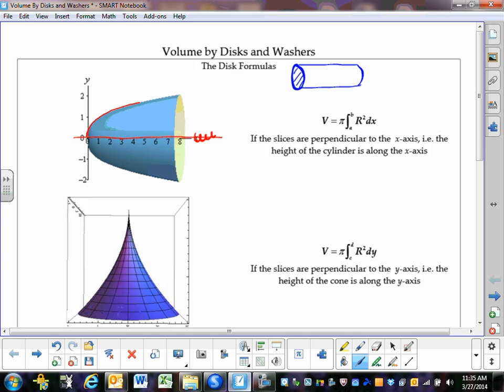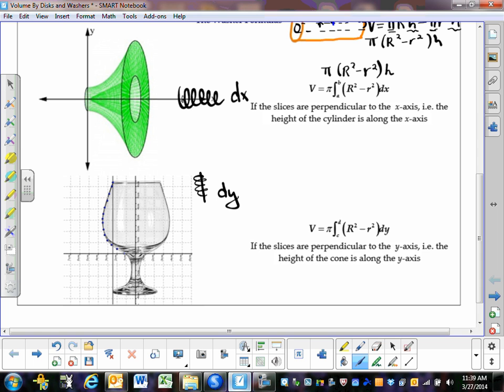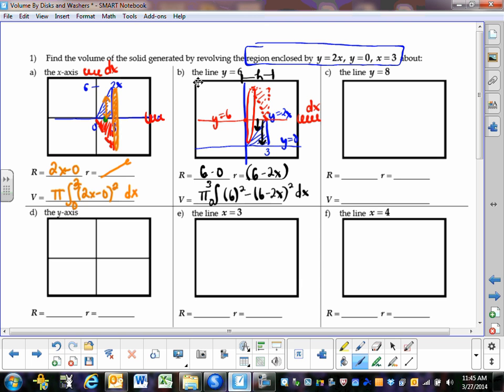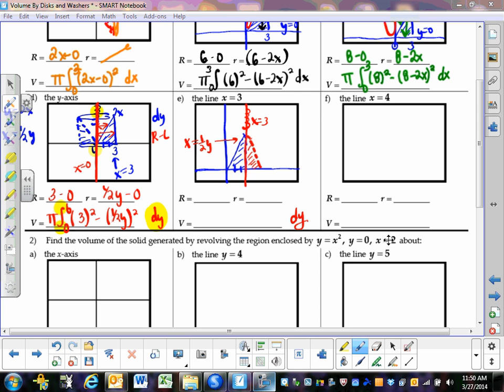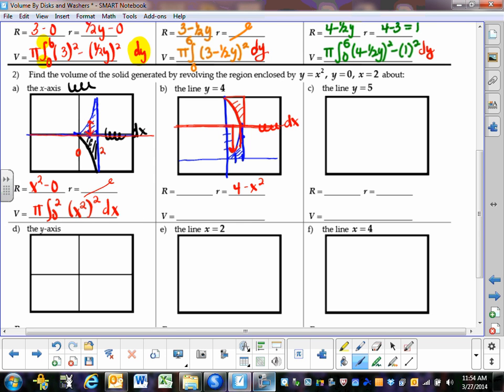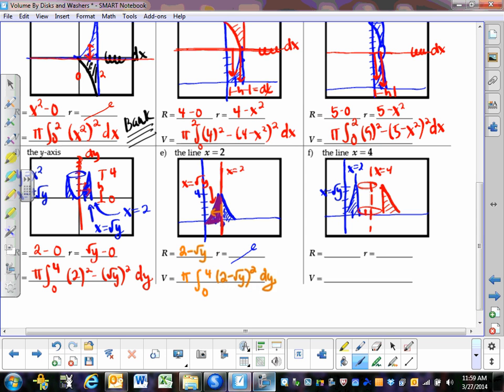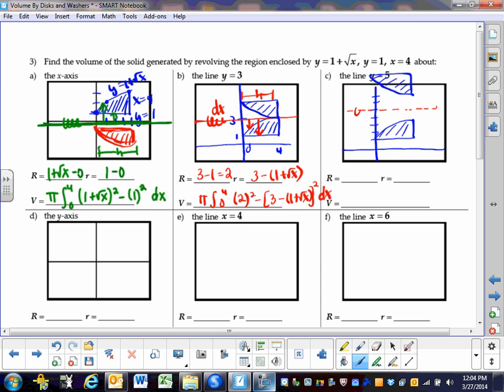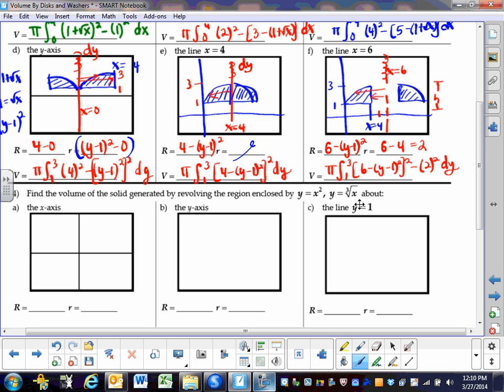Volume By Disks and Washers1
Volume by Disks and Washers Notes - 1st Half